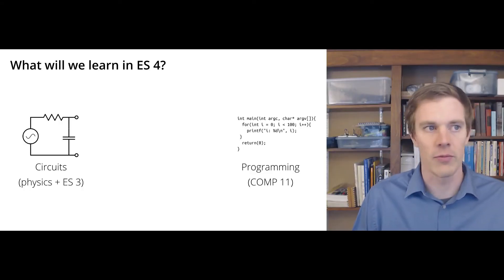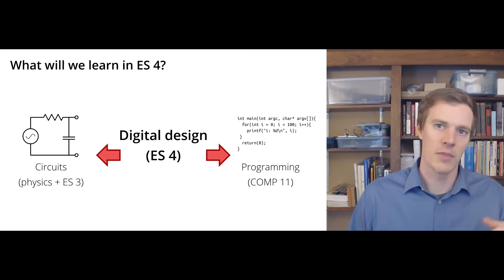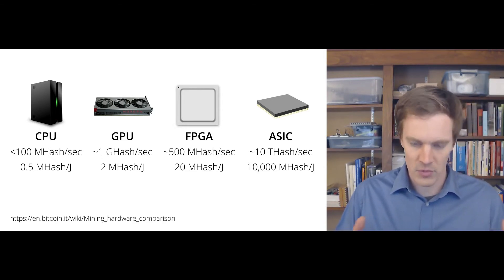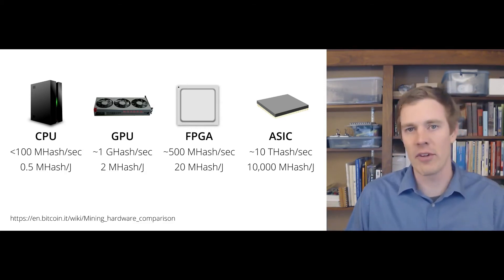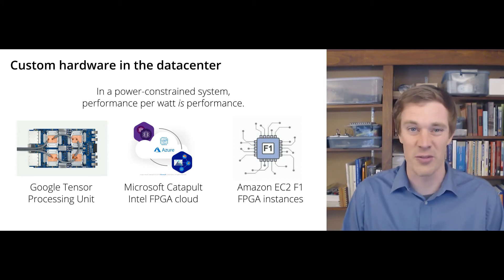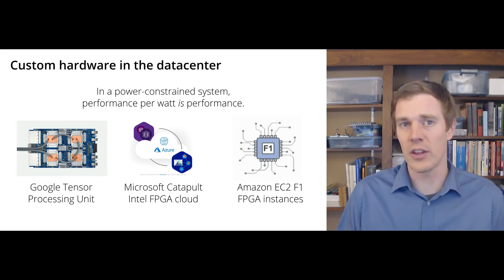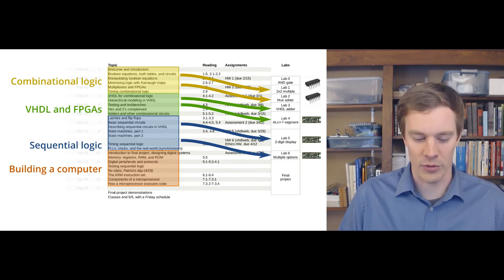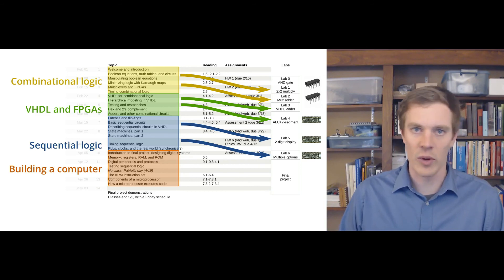Why take ES 4?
What we'll learn in Tufts ES 4 (Intro to Digital logic), and why it's so cool.